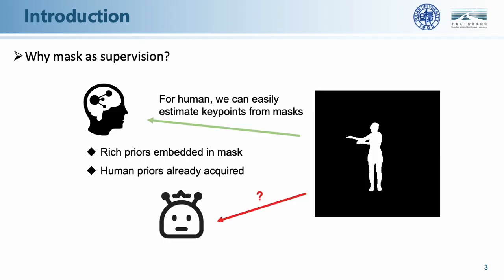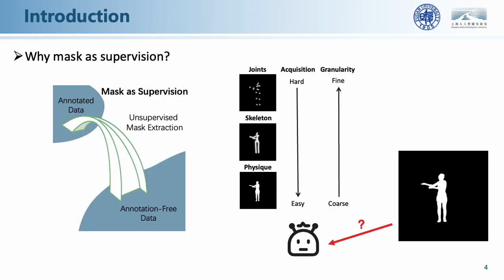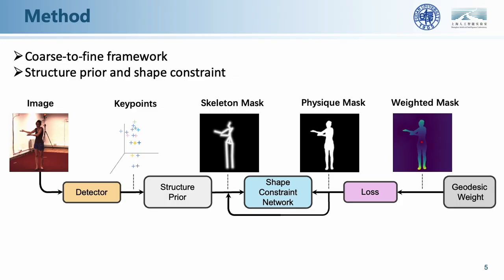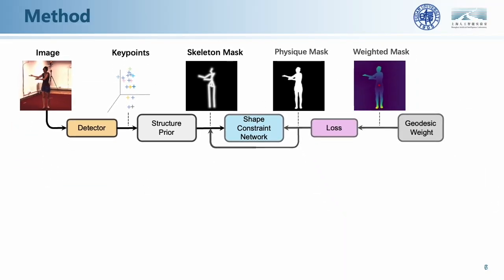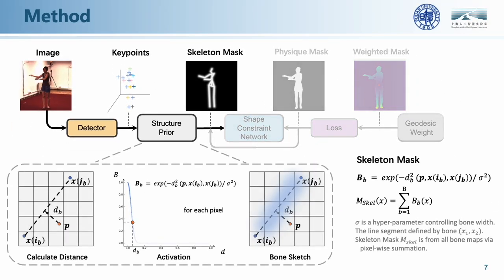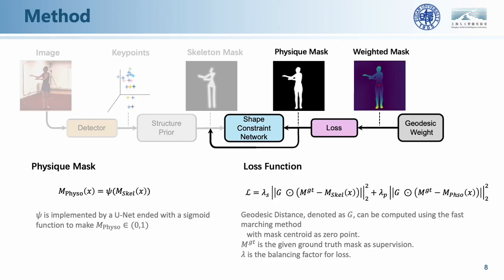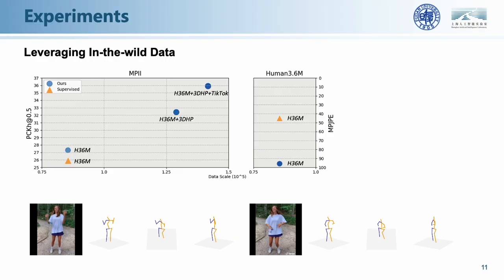[ECCV 2024] Mask as Supervision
Video of  Mask as Supervision: Leveraging Unified Mask Information for Unsupervised 3D Pose Estimation.